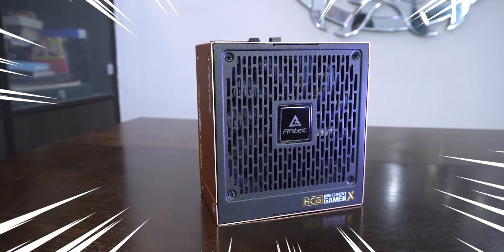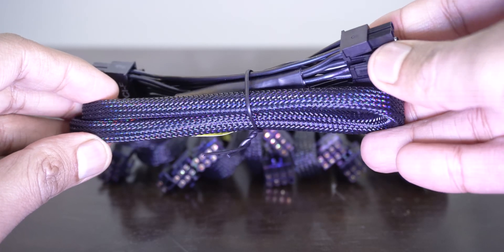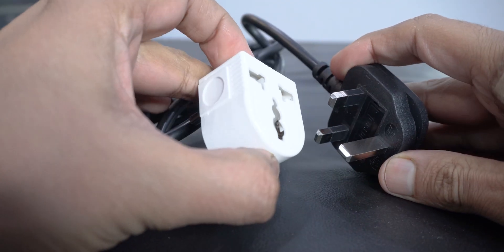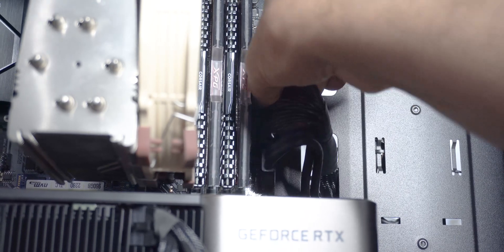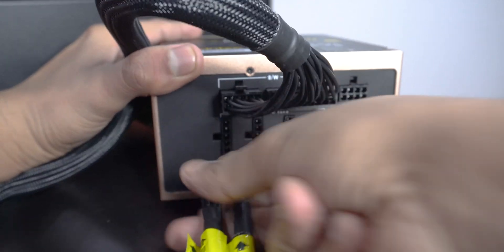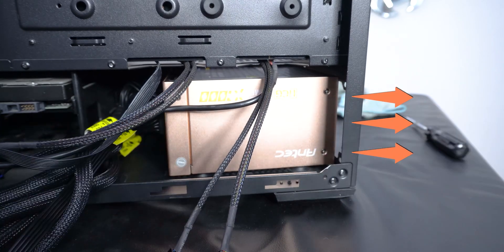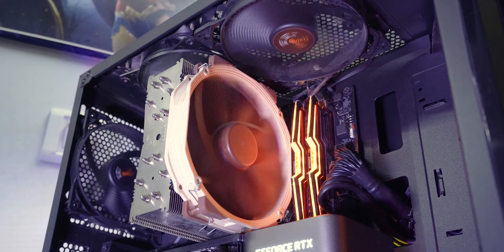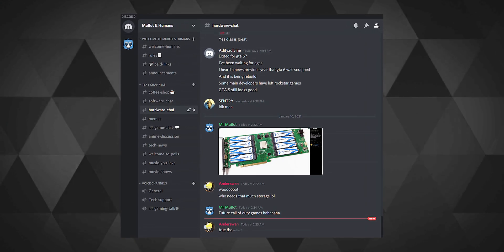How to install a modular PSU/Power Supply ft. Antec 1000 HCG Extreme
PSU/Power supply installation guide 2021 - Here is a guide regarding how to install a modern modular power supply(PSU) featuring the Antec 1000 HCG Extreme Gold Rated power supply.
🛒Amazon India (HCG 850W)
🛒Amazon US (HCG 850W)
(HCG 1000W)
🛒Amazon UK (HCG 850W)
(HCG 1000W) [paid links]

0:00 One more PSU installation guide?
0:38 Quick overview about Antec 1000 HCG Extreme
1:56 What goes where?
3:19 Check your components
4:04 Keyed connectors
4:49 Cables to the PSU
7:07 Power supply up or down?
7:38 Putting the PSU in the case